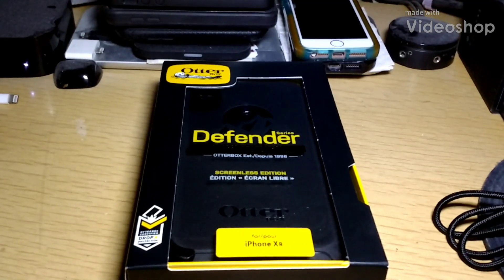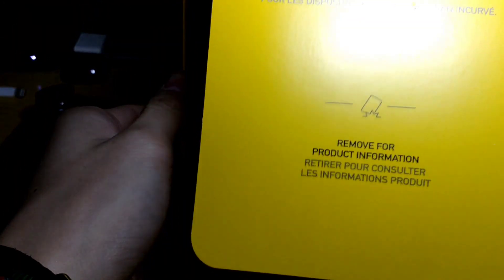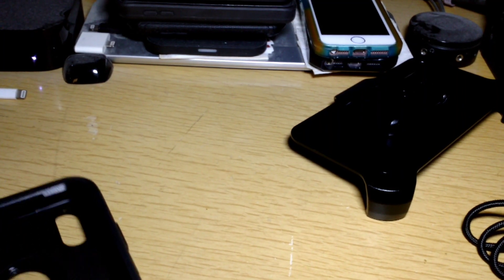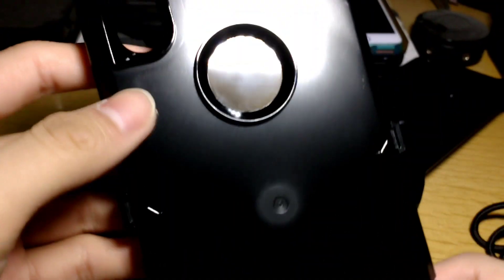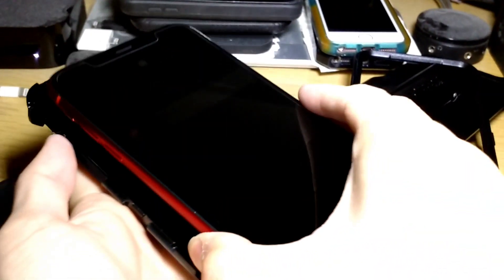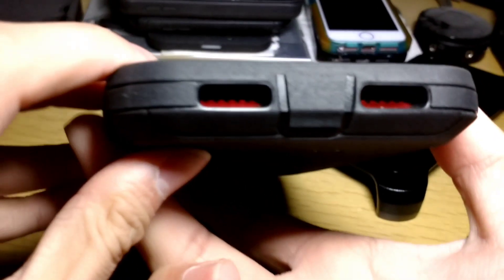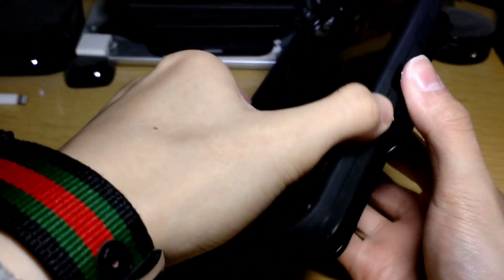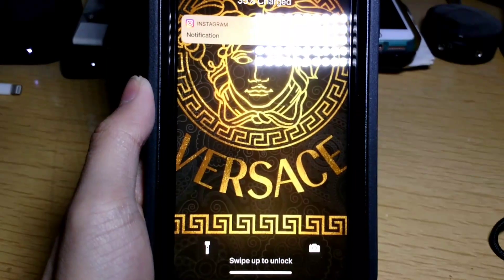iPhone XR - OtterBox Defender Unboxing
Today gonna be unboxing OtterBox Defender for the iPhone XR

Screen Protector I Use

Spotify.com/8packpredator
SoundCloud.com/8pexpredator

Instagram.com/8pexpredator
Twitter.com/8pexpredator